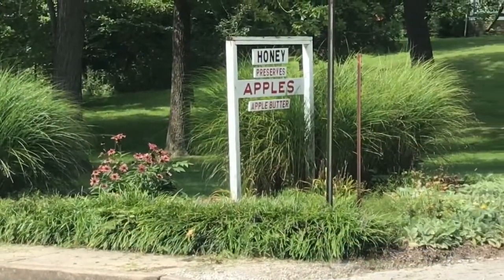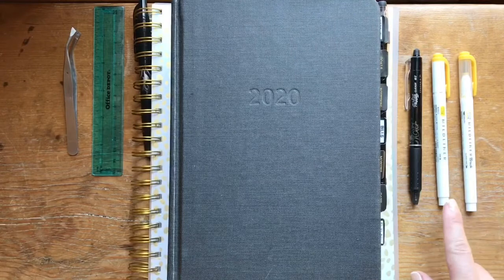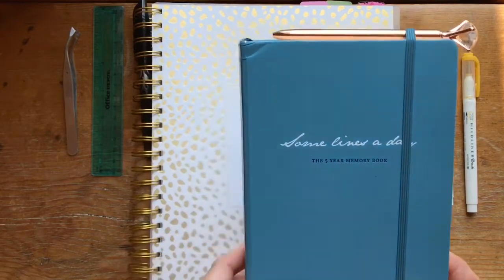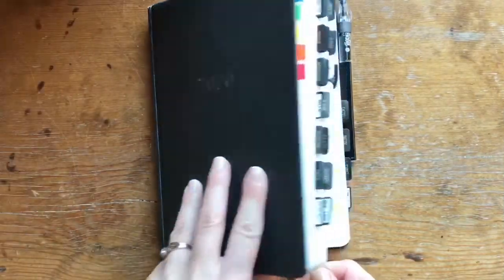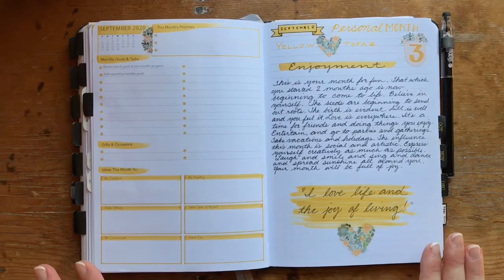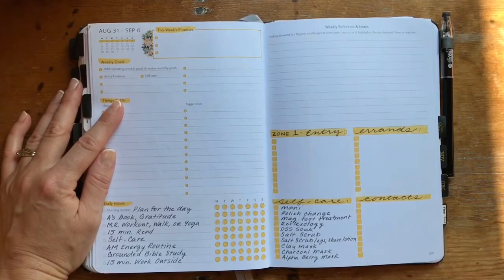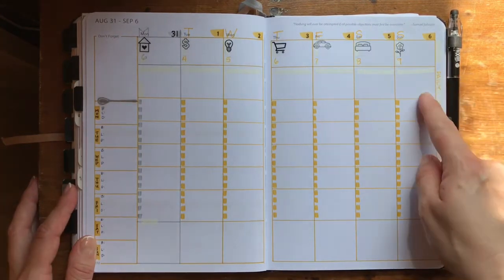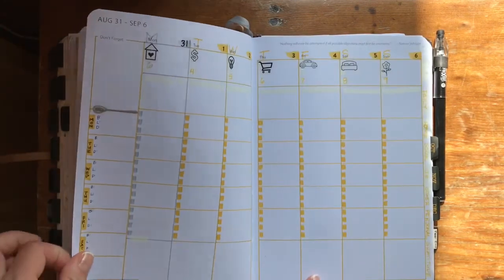September 2020 Unbound Planner Setup | A walk through town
Today I’m sharing a quick walk through town any September setup in my Unbound Planner.  I’m continuing to use a daily spread in a Day Designer planner.  I hope you enjoy and perhaps it gives you some ideas.
How I use the “Colors and Numbers” book by Louis L. Hay to plan my wardrobe

Day Designer Daily Planner

My old Bullet Journal Notebook: Leuchtturm1917 Medium A5 Dotted Hardcover Notebook (Black)
Zebra Pen Mildliner Double Ended Brush and Fine Tip Pen, Assorted Colors, 15-Count
Me & My Big Ideas HMKS-64 Happy Memory Keeping Sticker Value Pack, Botanicals
Pilot Frixion Ball Knock Retractable Gel Ink Pen 0.5mm 10 Colors Set & FriXion Eraser with the Original Sticky Notes (Red)
"Colors and Numbers" by Louise L. Hay
RESOURCES USED:
"Dot Journaling" by Rachel Wilkerson Miller
My Favorite Makeup and Bath & Body products from Jordan Essentials that I sell